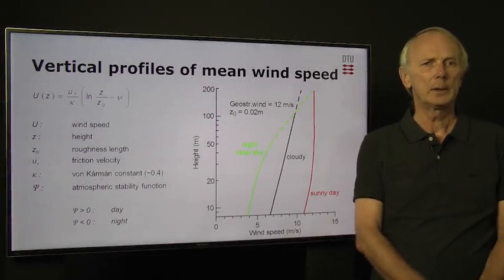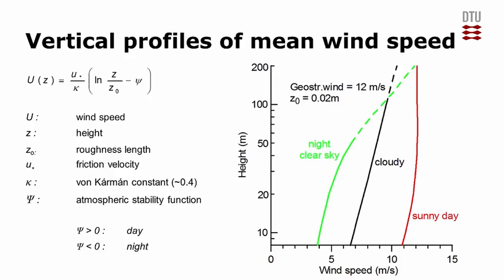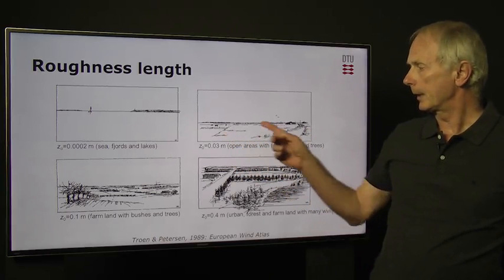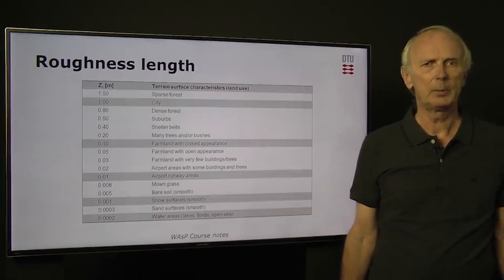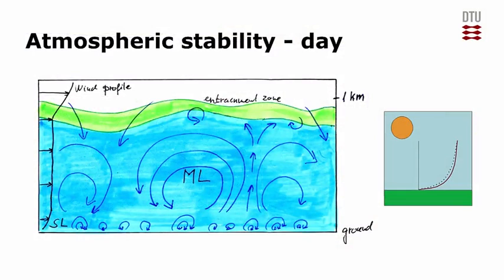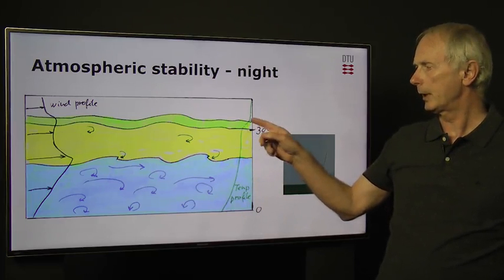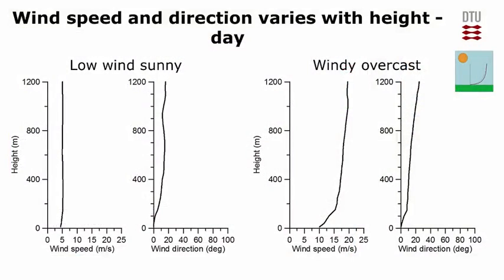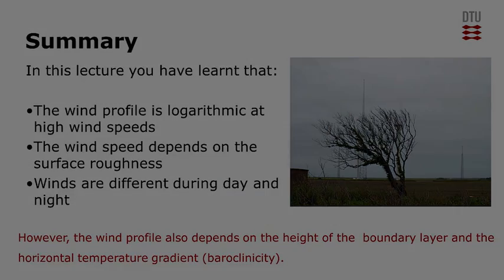Lecture 3. Wind profiles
Professor Sven-Erik Gryning
Vertical Logarithmic Wind Profile
Physics and theory of Wind turbine
surface Roughness Length in calculating the wind profile
Diurnal Wind Variability
Atmospheric stability during day and night
Wind speed and direction varies with height in day and night